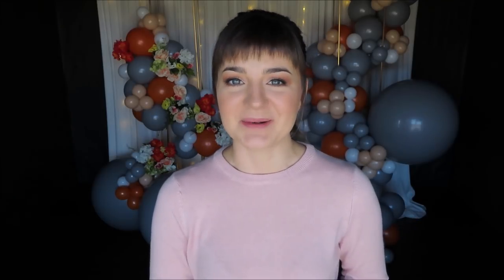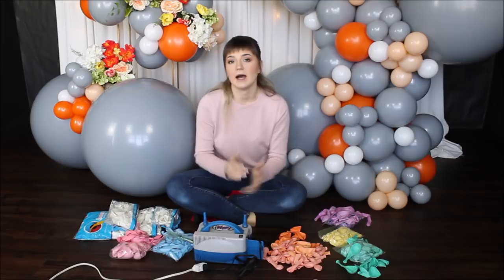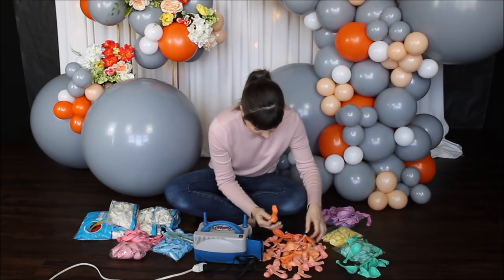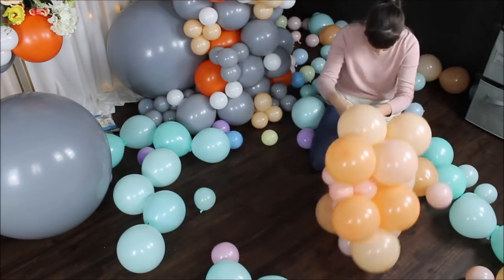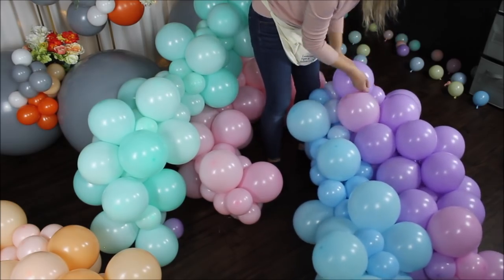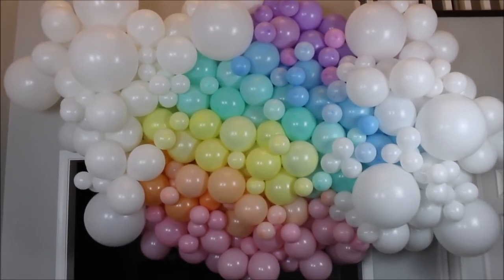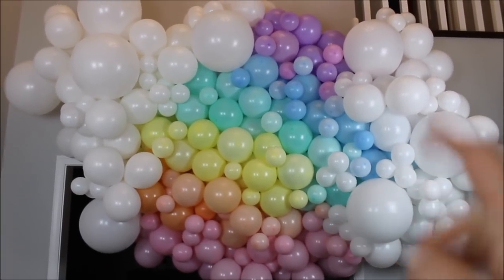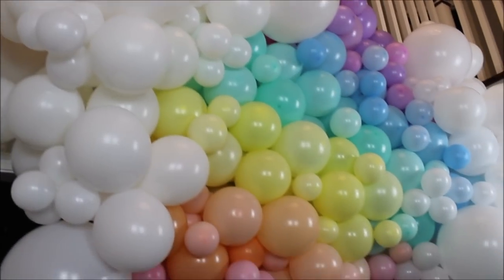Rainbow Balloon Garland DIY FAIL | How To | Tutorial | Is it a FISH?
Pastel balloons 10''

Pastel balloons 5''

20 lb fishing line

Love Anastasia